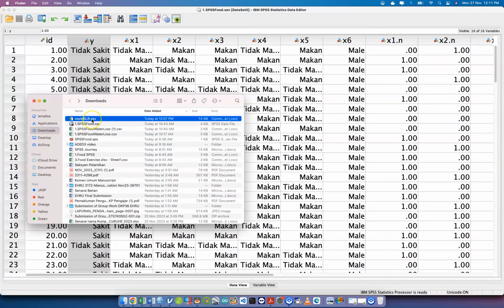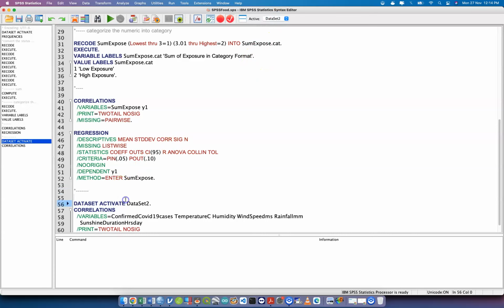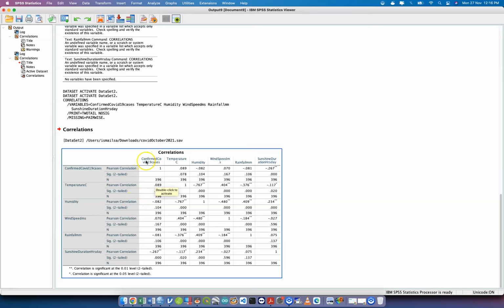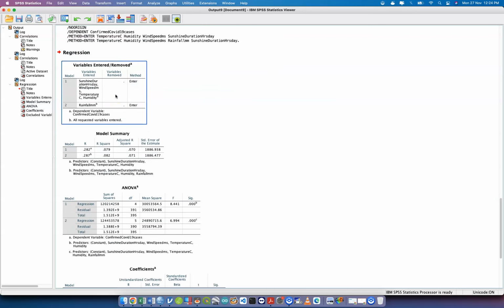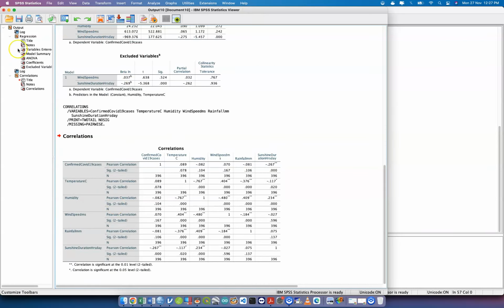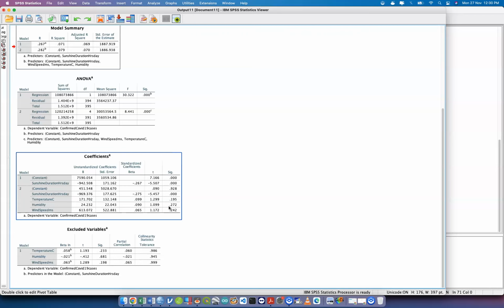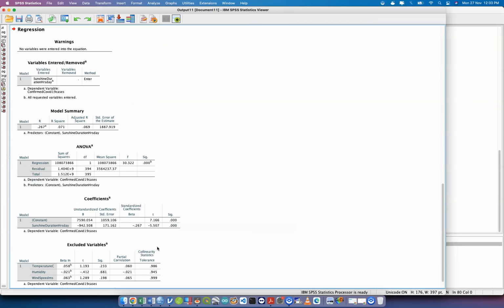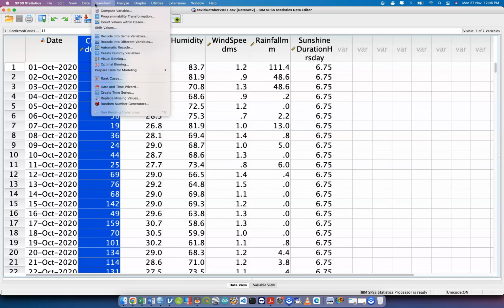and Biostatistics Logistic and Linear Regression 5 | Disease outbreak application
Recording:27/11/2023 @ 11:51AM

-Admin Kajidataonline-